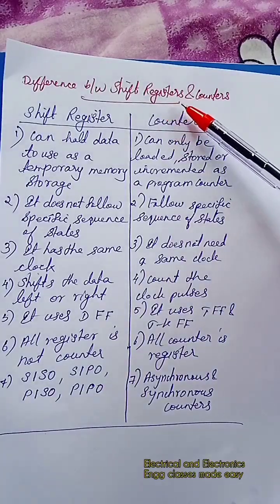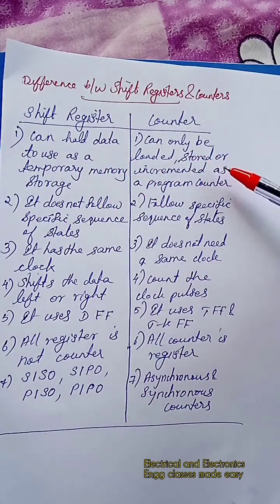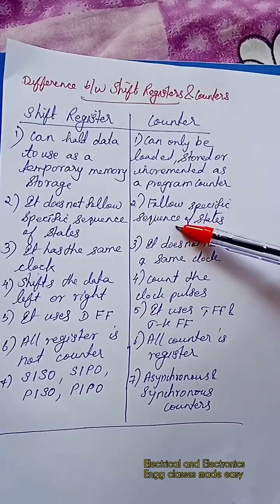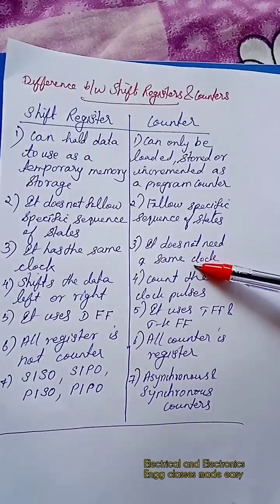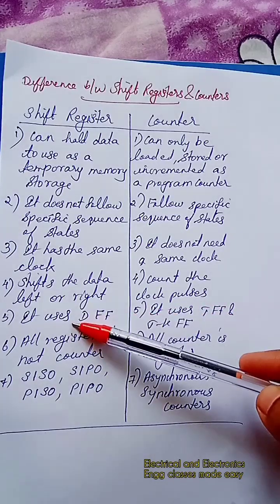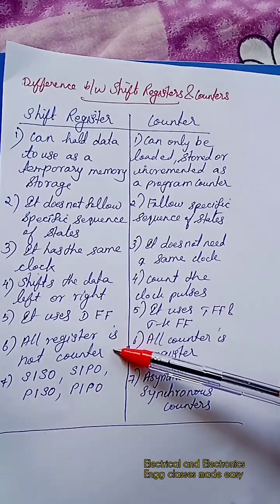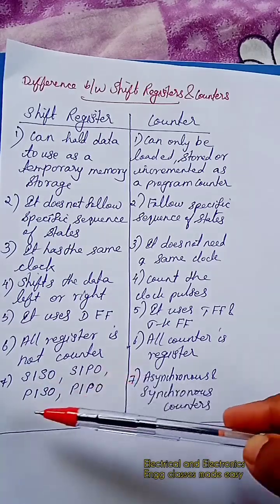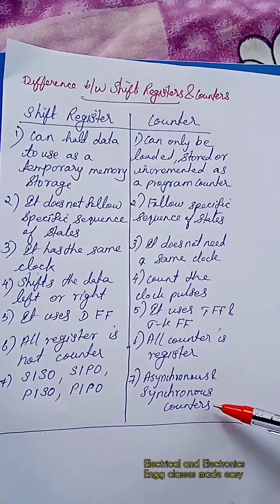Shift Registers Vs Counters, sequential switching circuits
Shift Registers Vs Counters, sequential switching circuits, difference between shift registers and counters